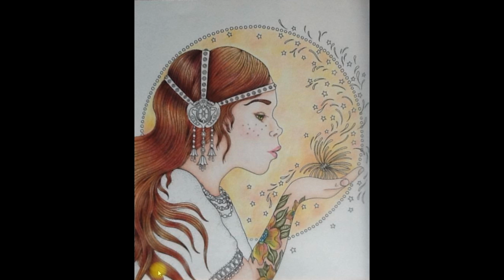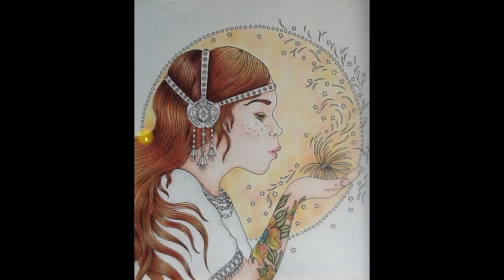Coloring Student Critique, Hannah Karlzon Summer Nights Pt 1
This is a requested Student Art Critique. It is meant as a learning tool with constructive criticism. Permission has been granted for this video.
Summer Nights by Hanna Karlzon
Student Clare